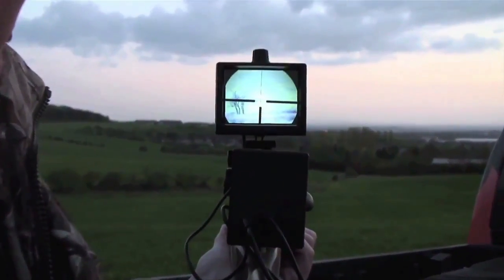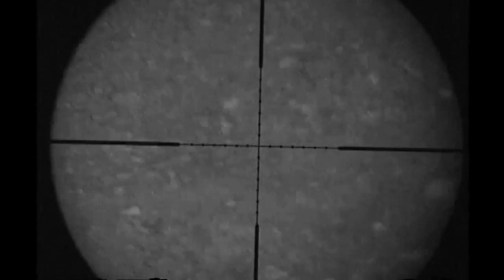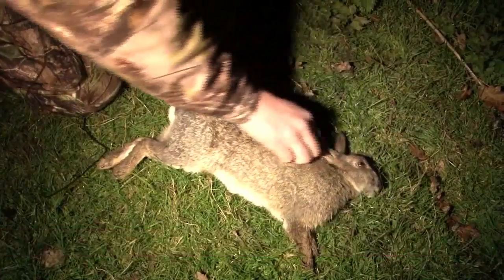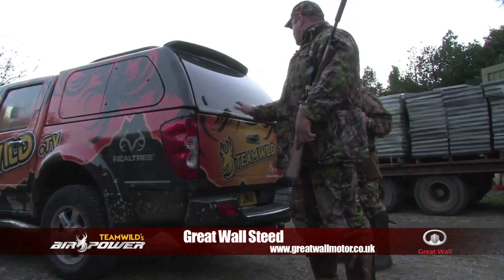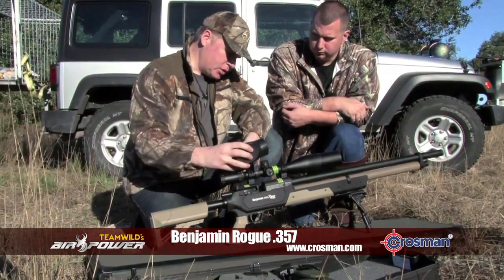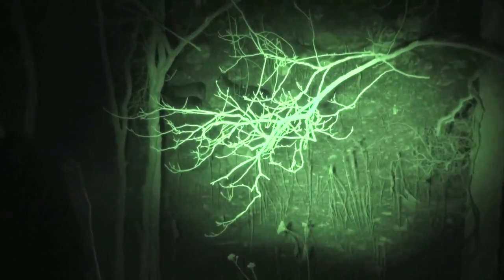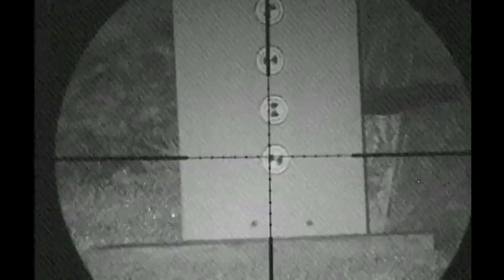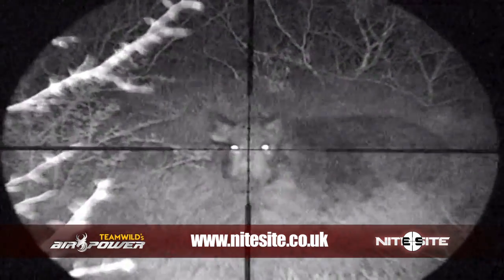Extreme Airgun - Shooting with the NiteSite NS200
Welcome to another extreme Airpower episode right here on Team Wild TV. This week we take a look at some fantastic air gun hunts from the past year using the NiteSite NS200. A fantastic piece of kit, that has revolutionised our verminating shoots.

There are some great clips from the past year, featuring our very Ian Harford, Keith Anderson and Steve Wild.

Feral pigeons, rats, raccoons, you name it, all sorts of verm have been taken out in the the dark by the NS200!